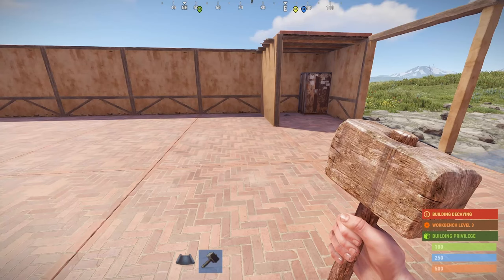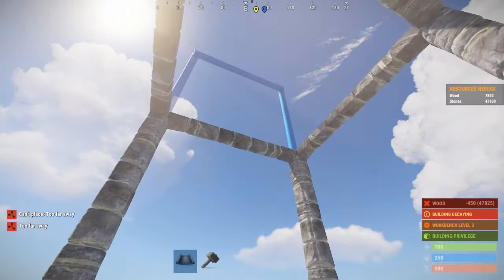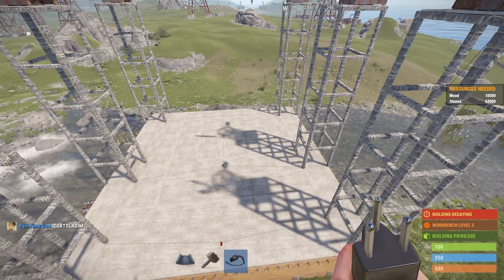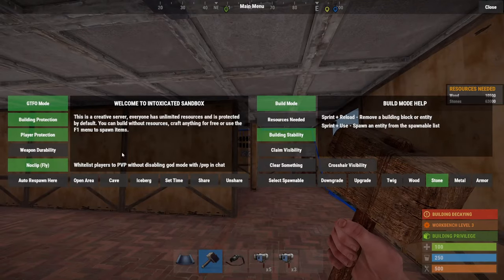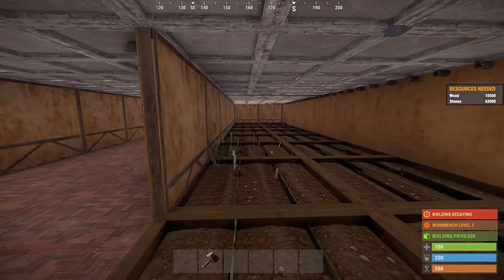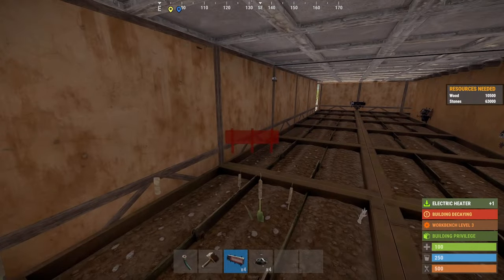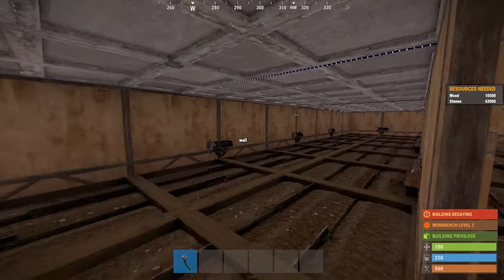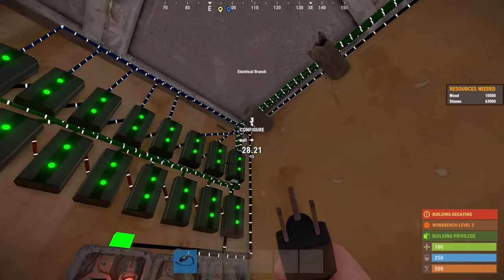[Rust] How to Make a Nest Gen Rust Farm Base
i was Gonna Take a Break From Rust But Then Something Changed My Mind. Something changed my mood from being board to being happy.